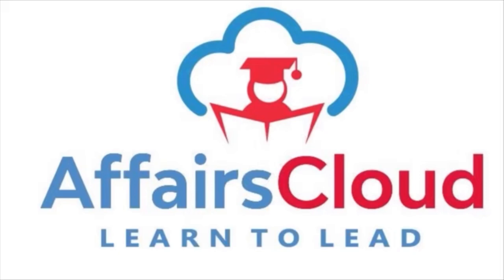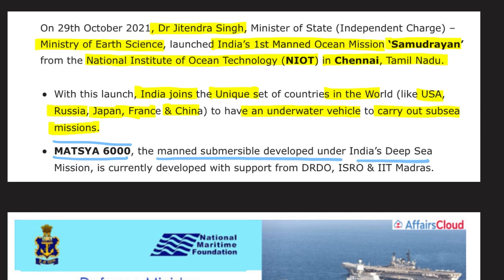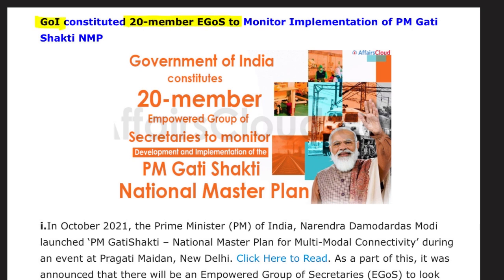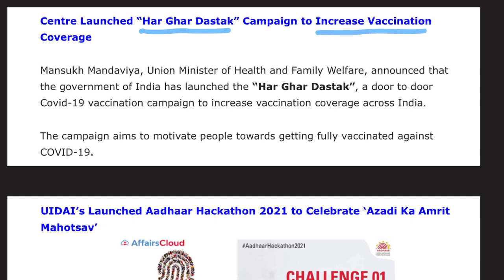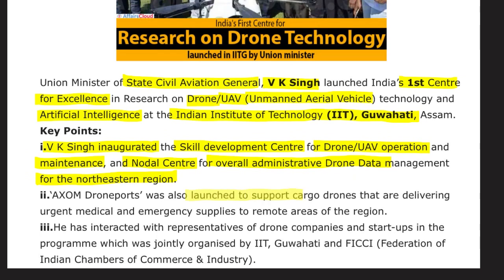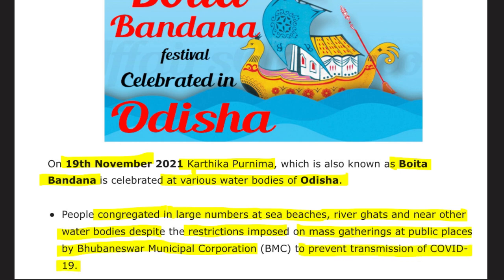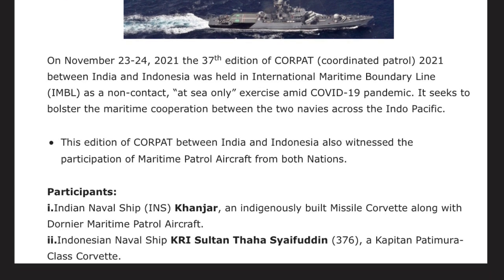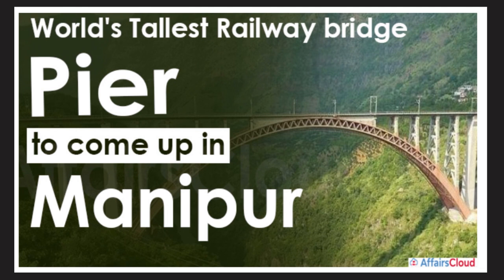National Affairs November English By Vikas Rana Affairscloud 2021